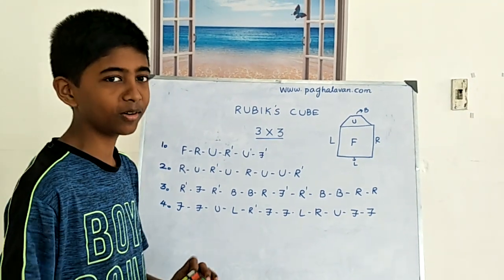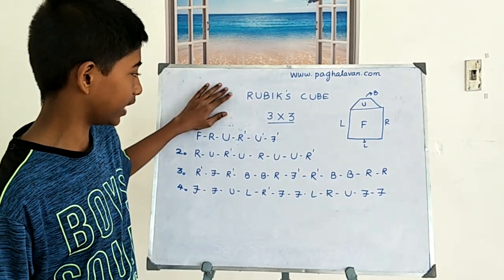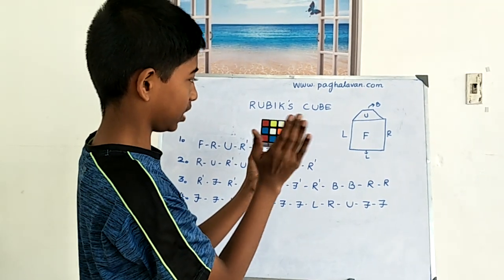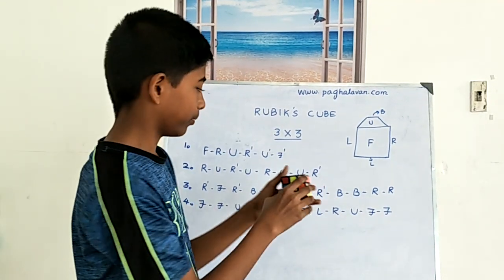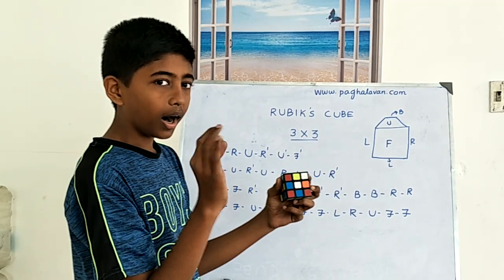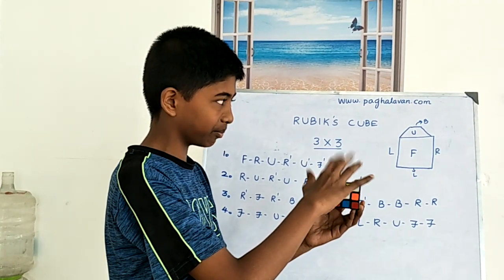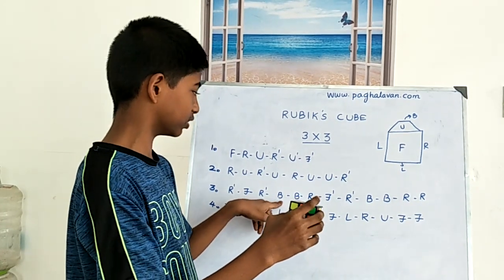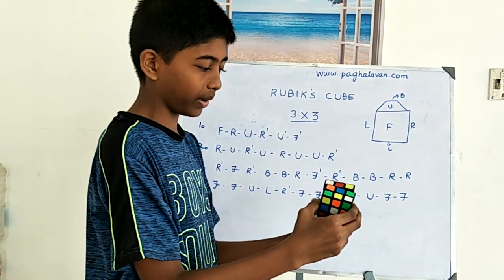How to solve Rubik's Cube - 3x3 - Part 1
Learn how to solve Rubik's cube in an easy way. Formulas clearly written and the step by step procedure slowly and clearly explained in Tamil.